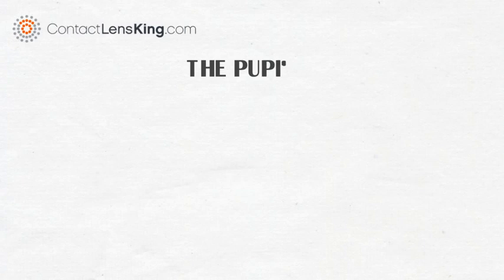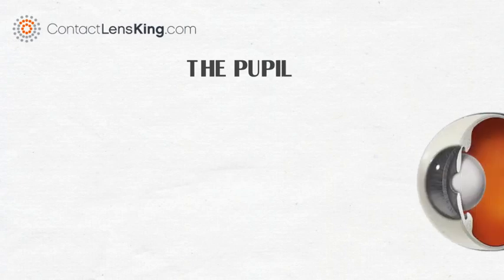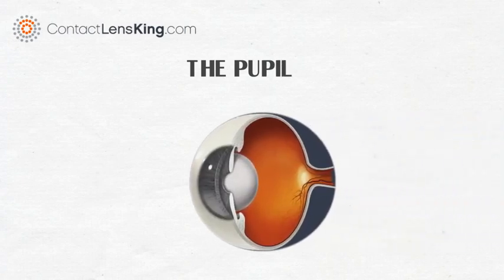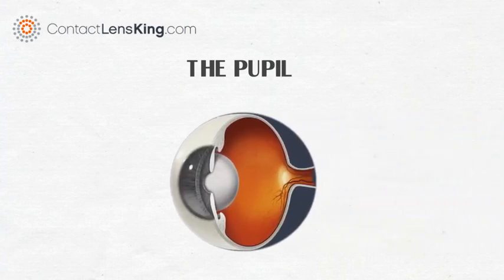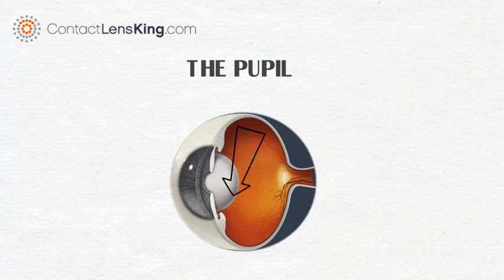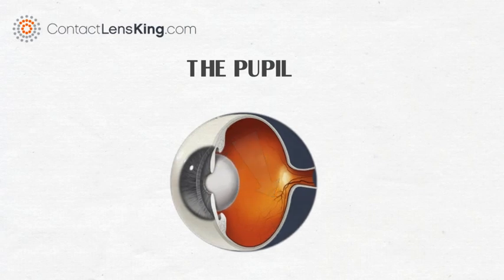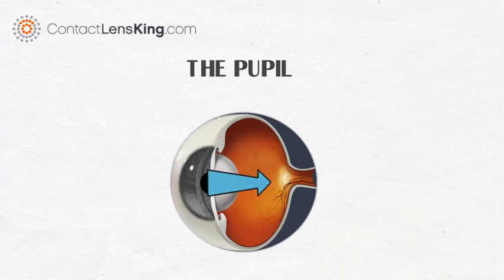The Pupil of the Eye | How does the Pupil Dilate, Work and Function | Why is it Black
The Pupil of the Eye and how it works and functions. Why is the Pupil black? How does the Pupil Dilate?

The pupil, is a hole located in the center of the iris of the eye, that allows light to strike the retina.

It appears black because, light rays entering the pupil are absorbed by the tissues inside the eye directly.

The iris controls the amount of light that enters the pupil by using its muscles. Constricting to decrease light, and dilating to allow more in.

This behavior explains why the pupil increases in size when subjected to dark enviroments, and decreases in brighter environments.

Normal pupil size is between 2.5 to 4.0 mm, however can approach a maximum soze of 3 to 8 mm.

The pupil plays a vital role in our ability to see, behaving similar to a camera's aperture allowing images to be captured.